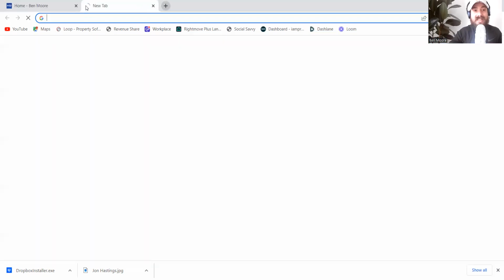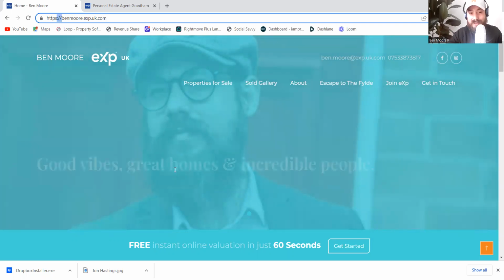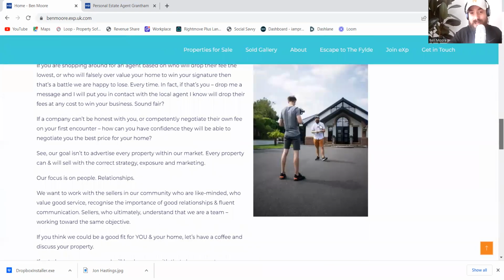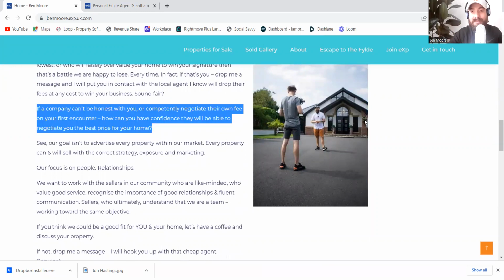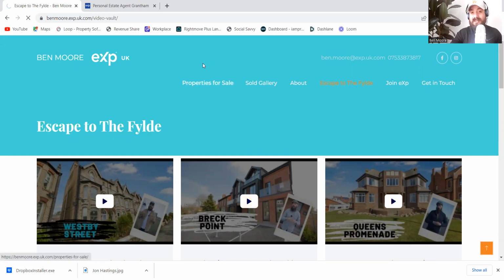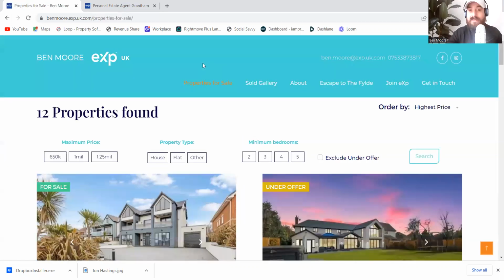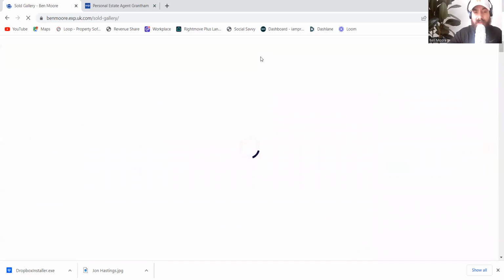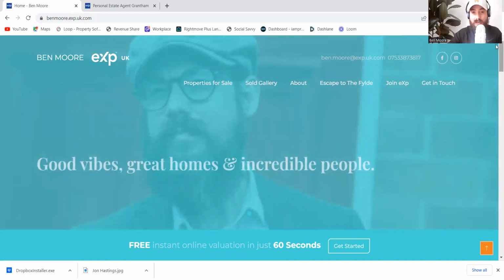Why eXp UK microsites are both IMPORTANT & POWERFUL when establishing your EA business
The microsite reflects your experience, your beliefs, it contains your narrative/opinions and broadcasts the USP's of YOUR BUSINESS to potential customers.

With eXp - you can choose the text, images, headlines and tabs. You can choose a brand colour scheme to 'own the colour' across your marketing collateral and for sale boards.

In todays video, Ben breaks down some key features and why that's important for both the growth of your brand and the consumer journey.